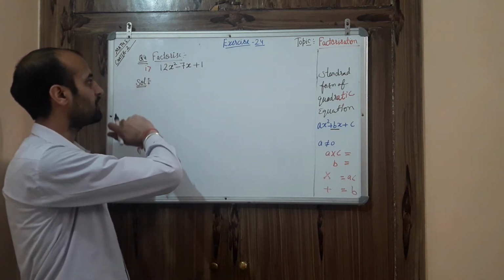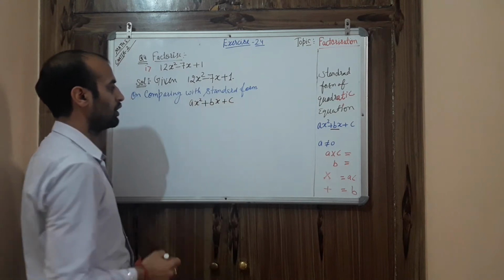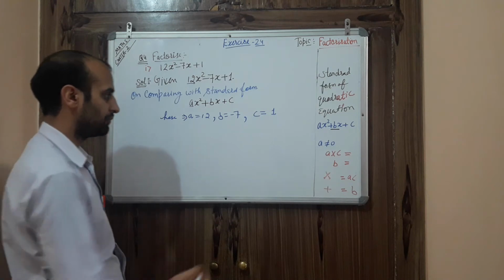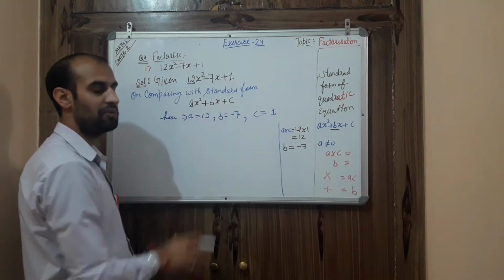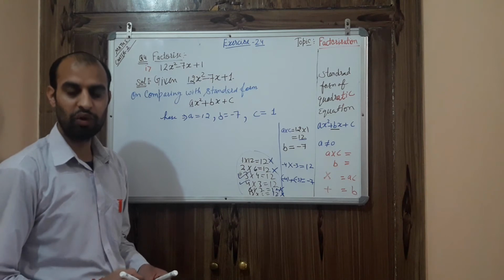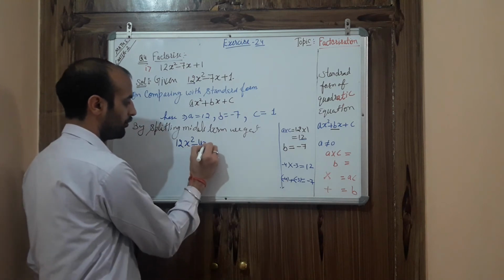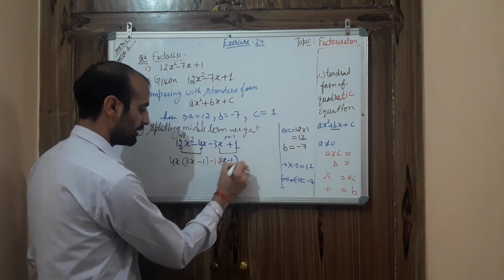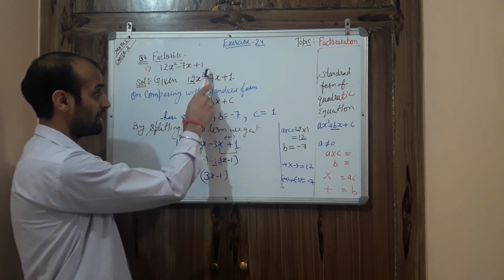Class 9th # Chapter- 2 Exercise 2.4# Q4